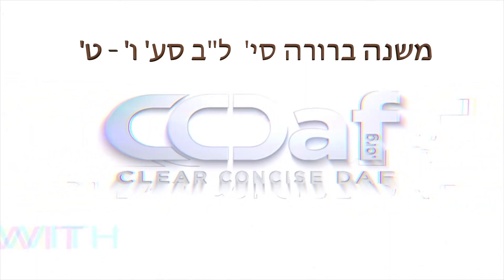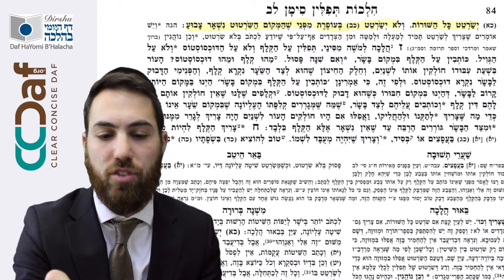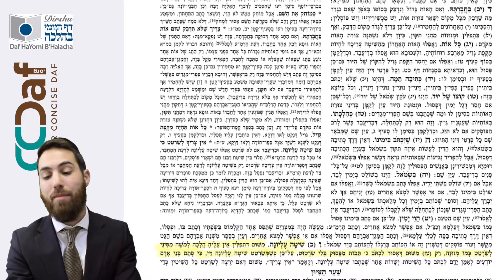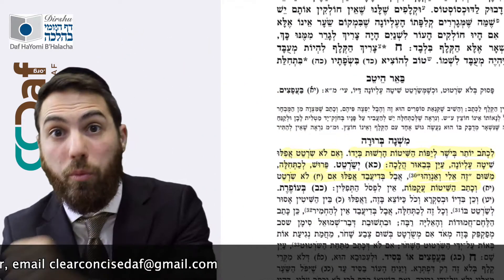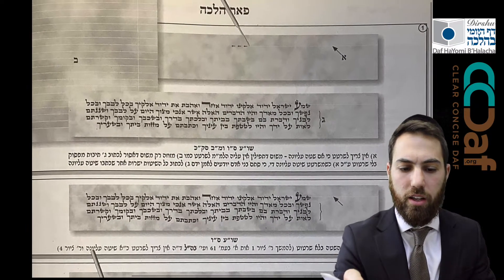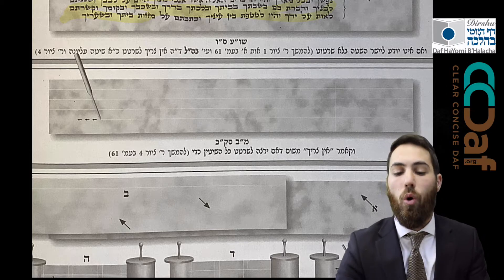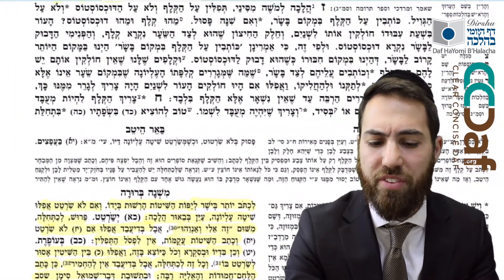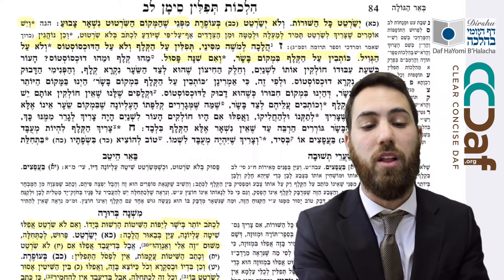Dirshu Mishnah Berurah Sim. 32 Sif 6-8a (6.7) Clear & Concise [Tefilin]